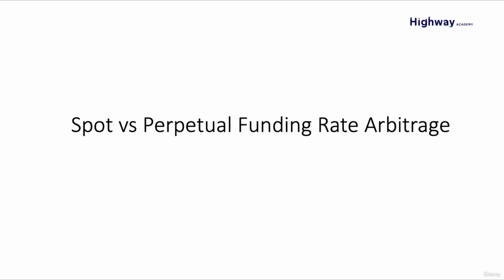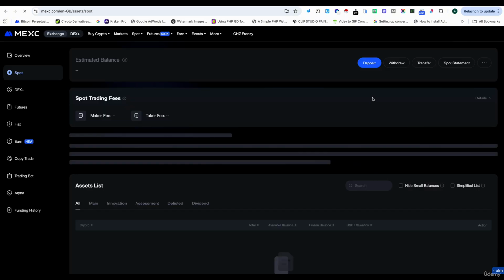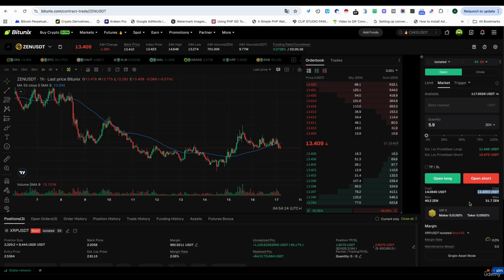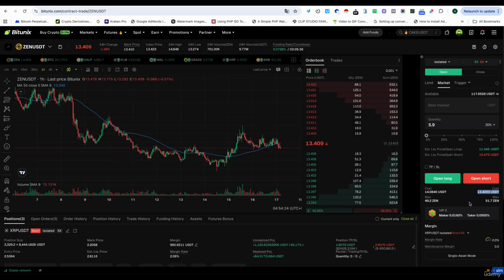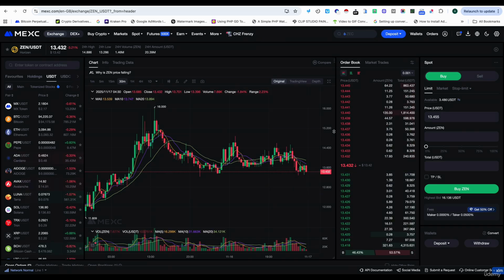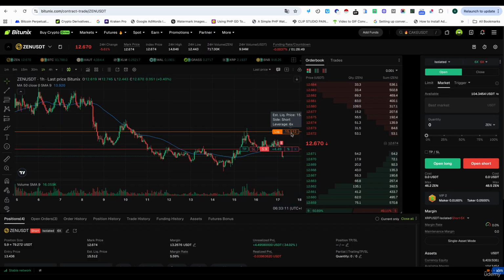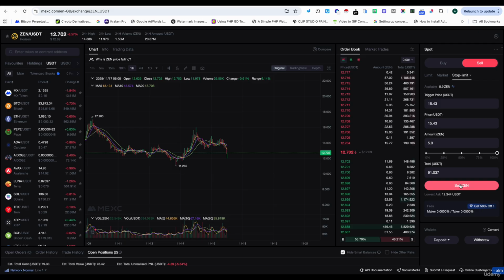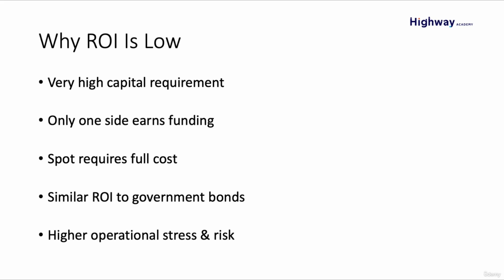16 SPOT vs Perpetual Arbitrage Setup